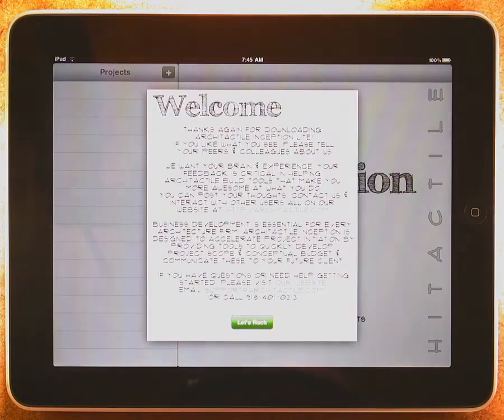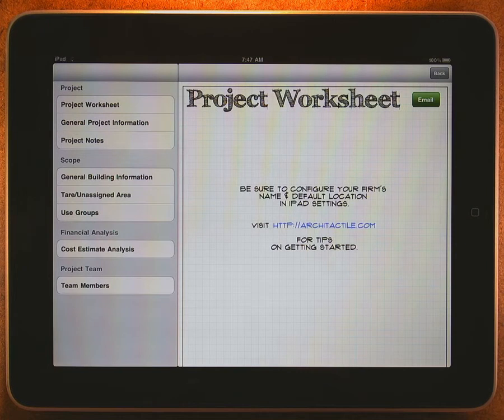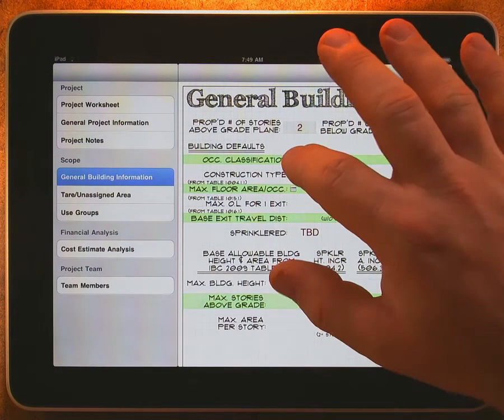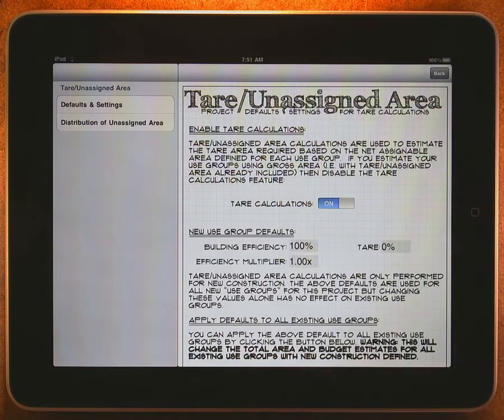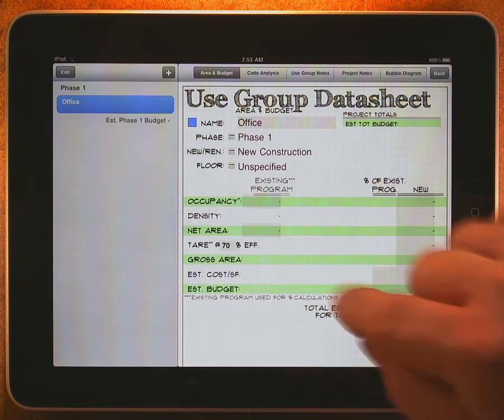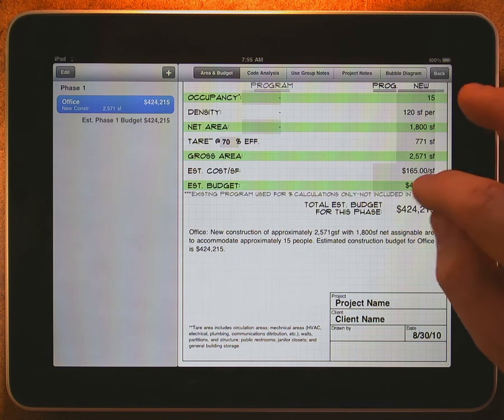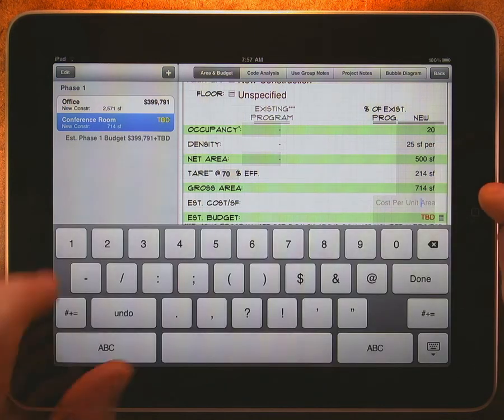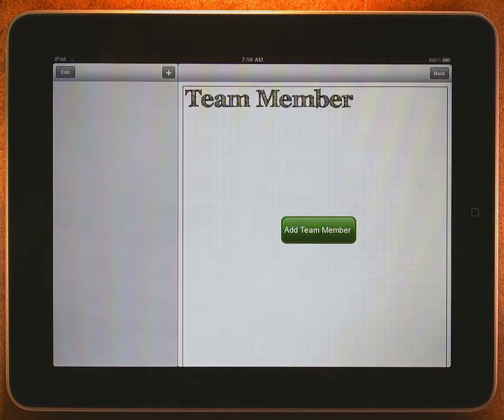Introduction to Architactile Inception Lite for iPad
Overview of Architactile Inception Lite for Apple iPad. Architacitle Inception is designed for architects to help streamline the process of early stage project planning including the development of high level scope and conceptual budget.